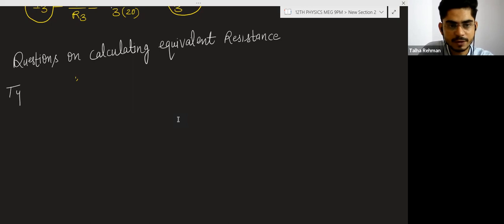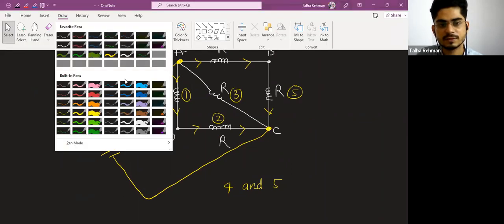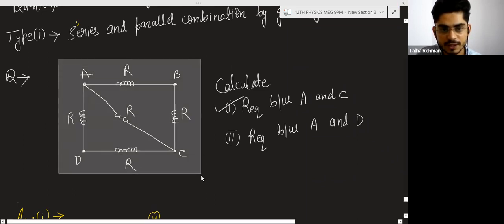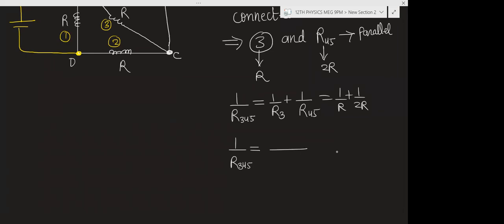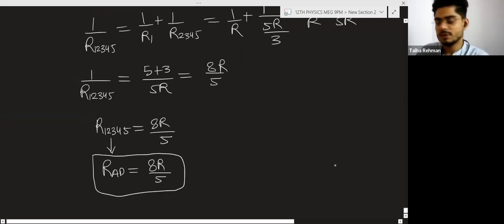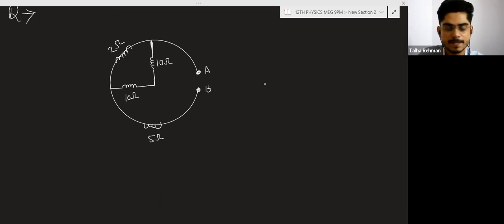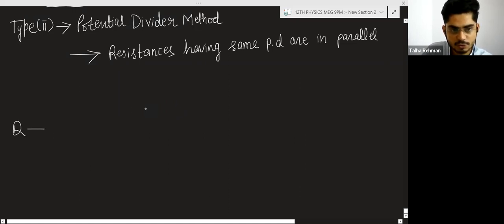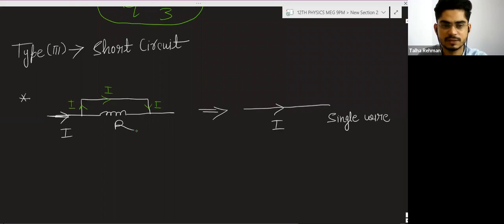Learnivio | Mixed Combination of Resistance | Current Electricity | Lect 7 | MEG | 22-08-2022